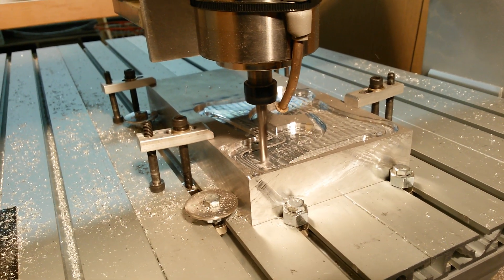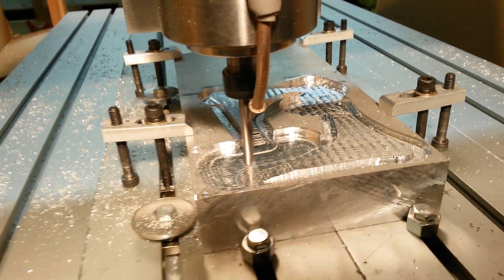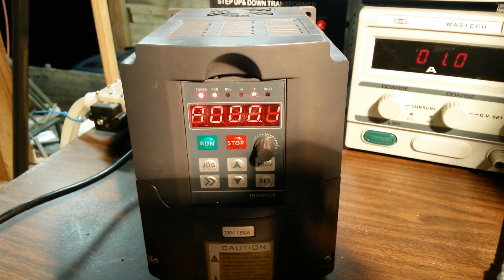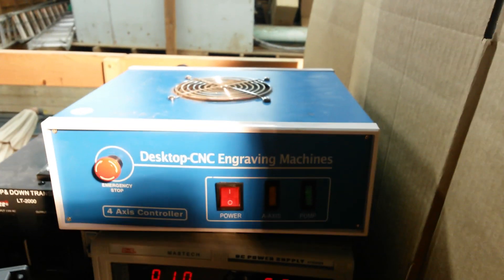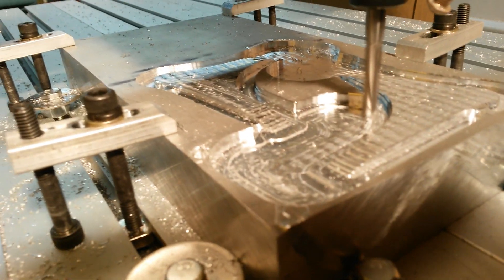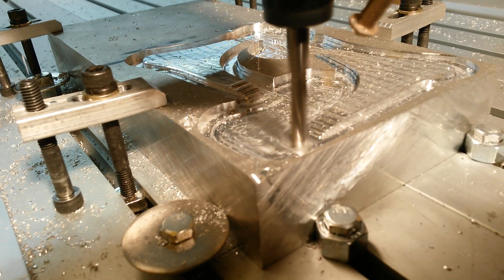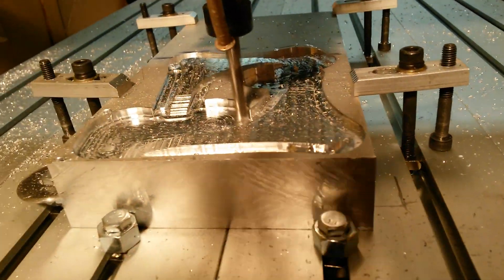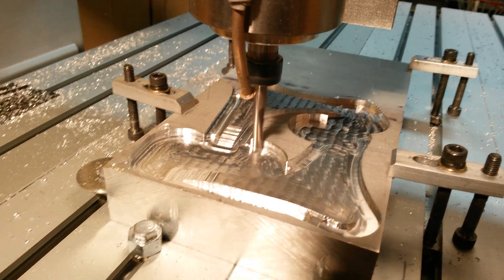DIY CNC 6040 Mill cutting machining aluminum Whiteside RU2100 2-flute solid carbide 1/2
This is our 6040 CNC mill cutting aluminum on the first "big" job.

This video shows milling from the first (bottom) side.

We are using a Whiteside RU2100 2-flute solid carbide router bit, made for wood (purchased at our local WoodCraft).

We used the FLIR to measure the bit temperature . . . never goes above 30 deg C.

This is a Horizontal Roughing pass. The toolpath is generated by MecSoft's VisualMill plugin for their Visual CAD product.

The cut is 0.5mm down and 1mm side. Cut speed is ~400 mm/min (at 100% this might have been taken at 300% ~1200mm/min). In the video I say 40mm/min, but that is 40in/min. 11520 RPM indicated, 0.8KW water-cooled spindle with a Huanyang HY01D523B VFD/Inverter.

When I took this video the spindle had a problem of stopping, we tracked that down to a faulty connector on the spindle. By removing the connector and soldering the wires directly, it is now working fine--running through the completion of this several-hour-long pass without trouble.

The bracket is for the throttle cables on our 1975 VW Super Beetle Project